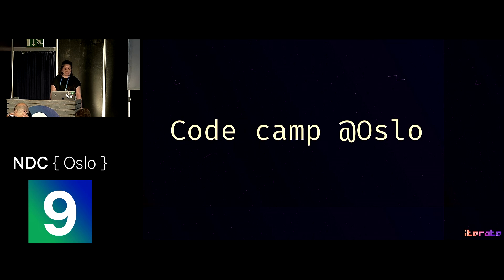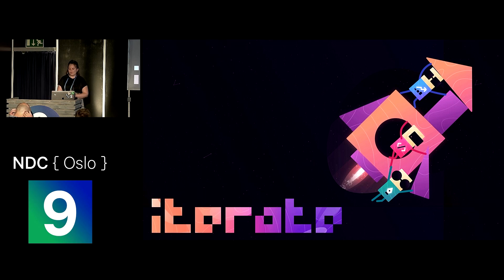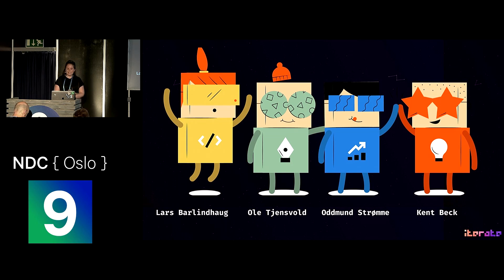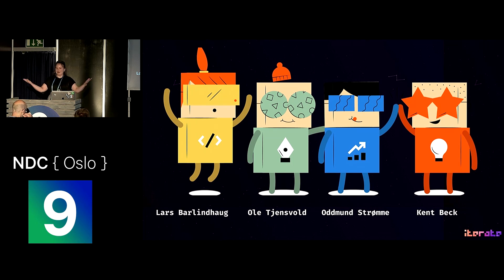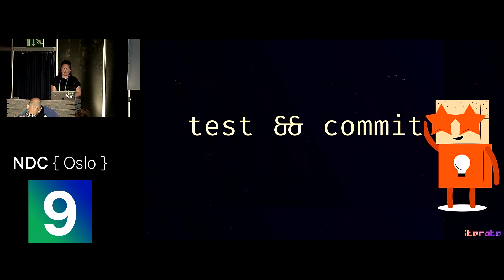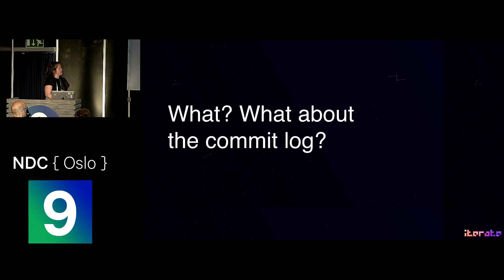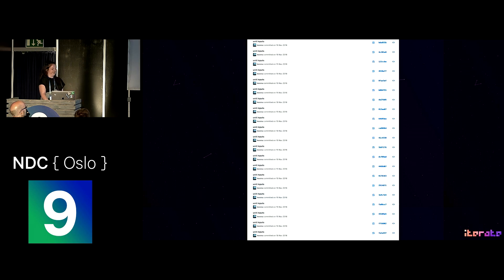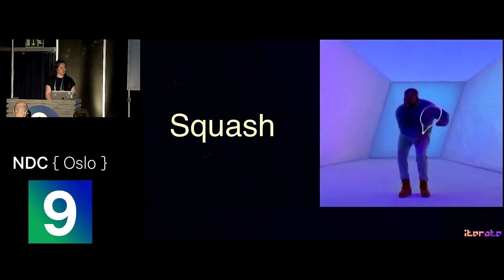test && commit || revert. What?! - Kari Eline Strandjord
`test && commit || revert` is a workflow developed during a week of code camp at Iterate with Kent Beck. The main idea is that your code should always be in a valid state. If the test passes, the code is committed. If it fails, you lose all your changes, and the code is forced back to the last valid state. At first, the idea seemed both unrealistic and a bit harsh. But after trying it out during a longer period writing an application in Elm, it did change my way of coding.

The talk will give a brief explanation of the workflow. I will also share my experiences from using it in a real project.